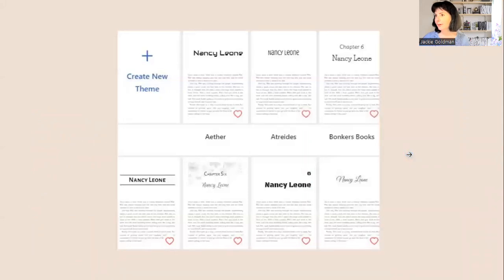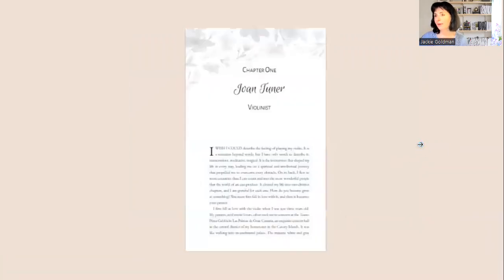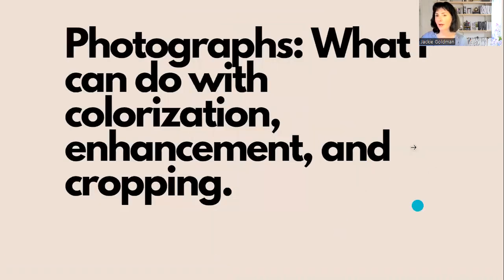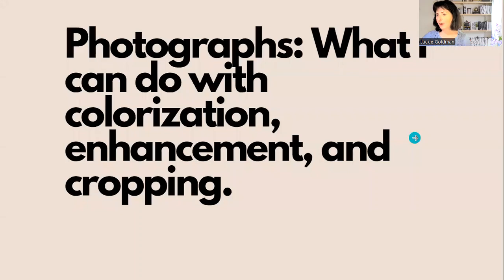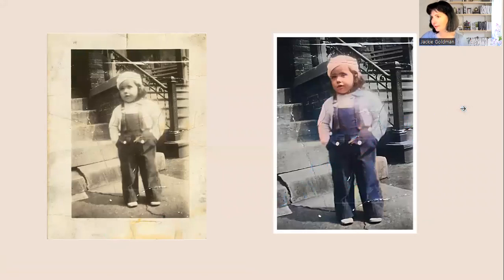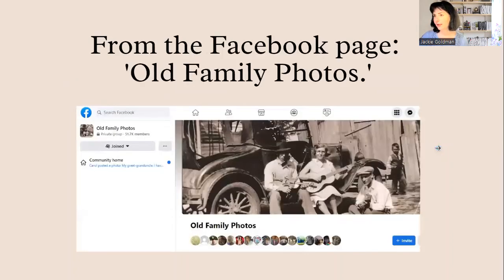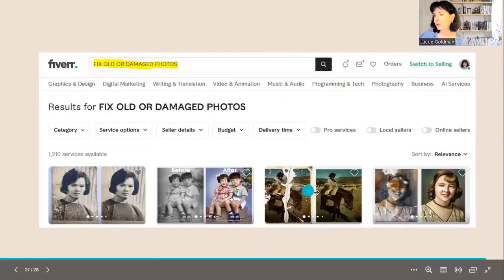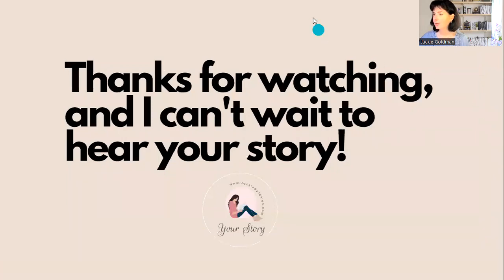Interior formatting for your memoir. Design and photographs.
In this video, I showcase different formatting options for the interior of your memoir. Then, when we work together, we will choose a style that suits your personality and story.

We also discuss PHOTOGRAPHS. Please keep in mind the following:
1. scan your photos so they are straight - the bottom of the photo parallel to the bottom of the scanner.
2. Only one photo per scan
3. When you save your photos, please name them. e.g. Sue&Sam.Florida.jpeg
4. send photos as email attachments rather than zip drives if possible. Then, in the body of the email, let me know what images are included and whether you'd like any of them colorized.
5. If you go to Staples, show them the above list. Make sure you tell them to scan - not copy! - the photos. You want jpegs.